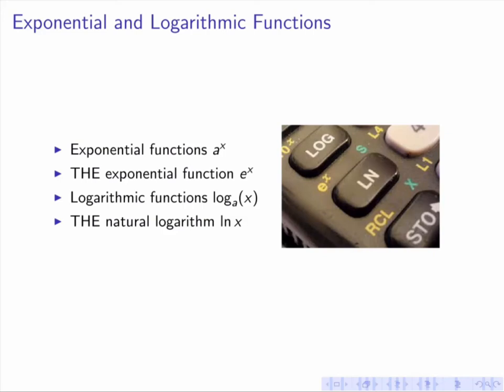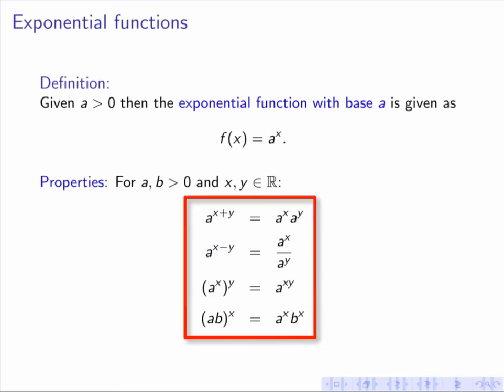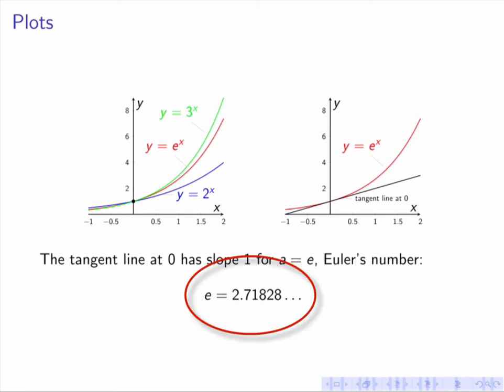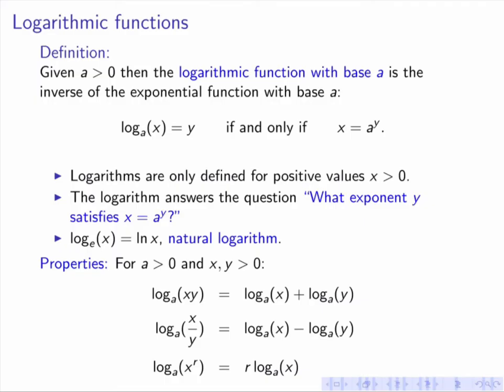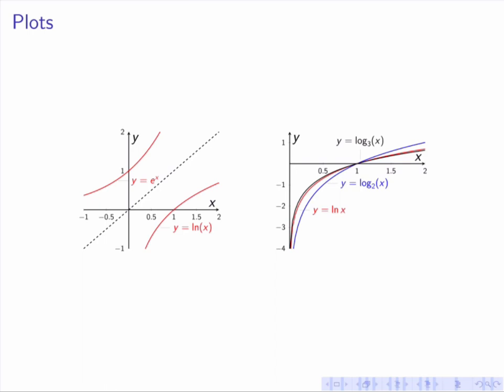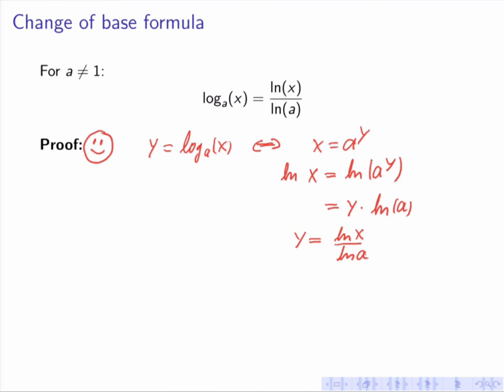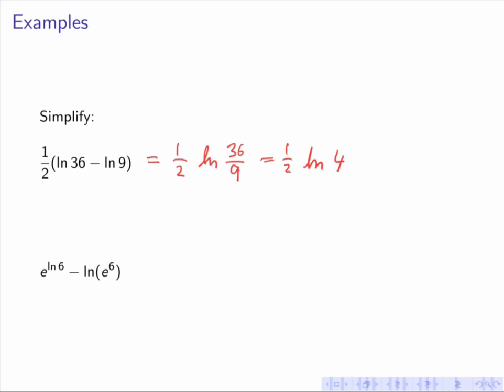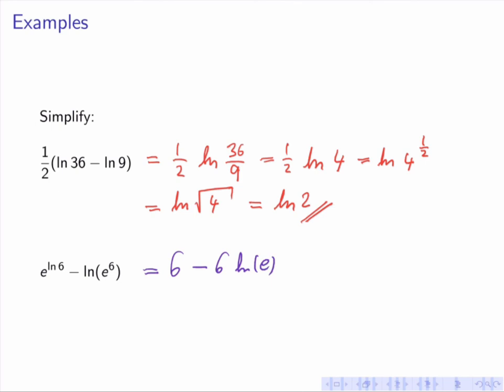2 E2 exponential and log